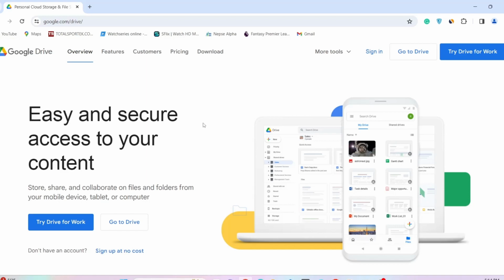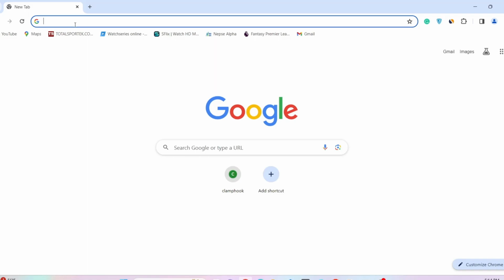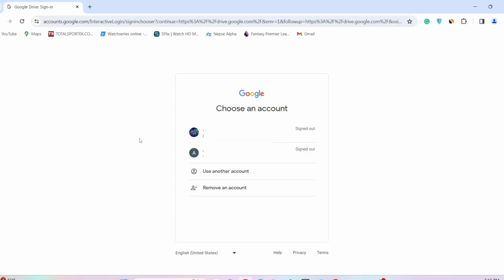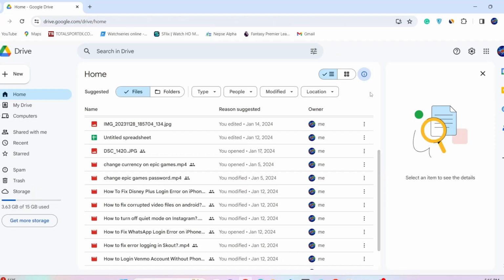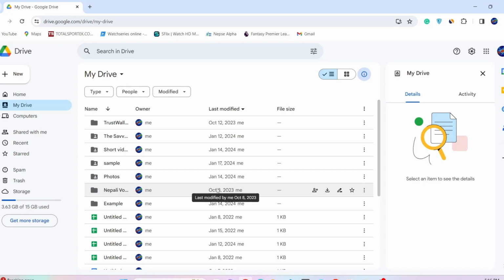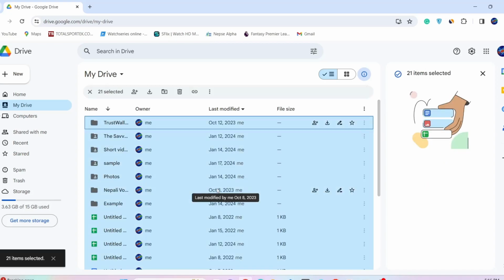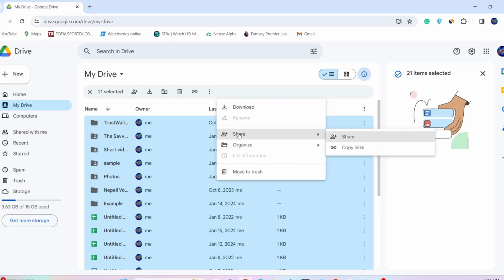How to Share Entire Google Drive Files & Folders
This video guides you through the exact steps on how to Share Entire Google Drive.